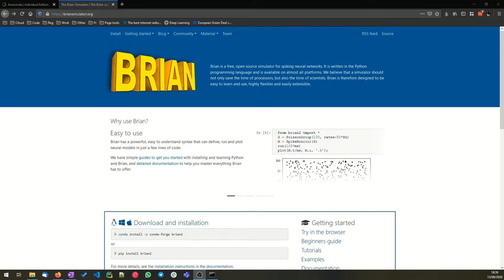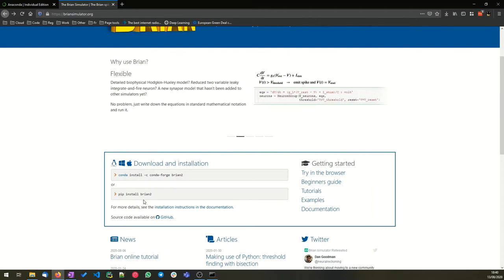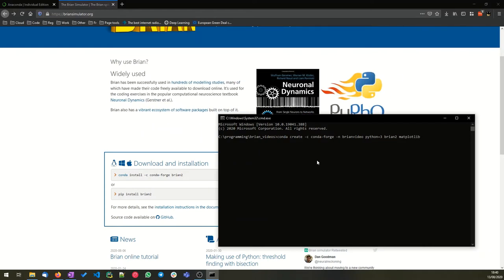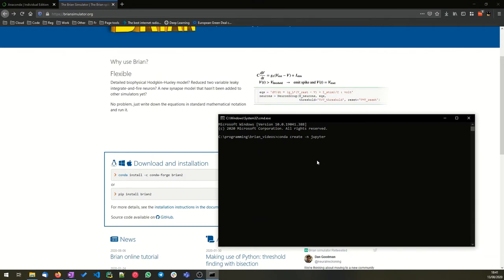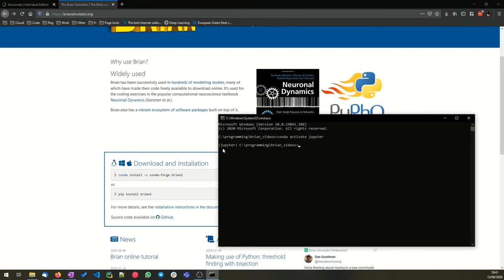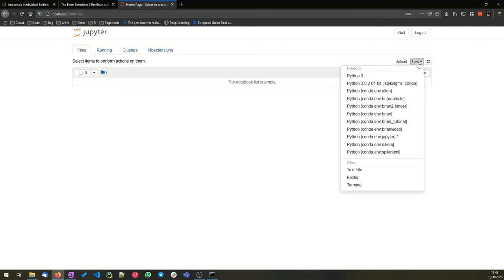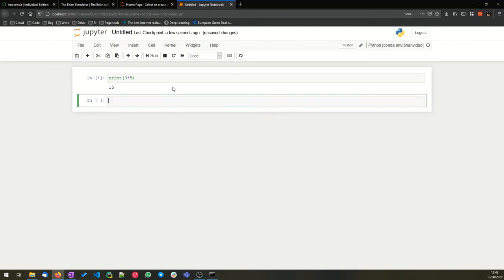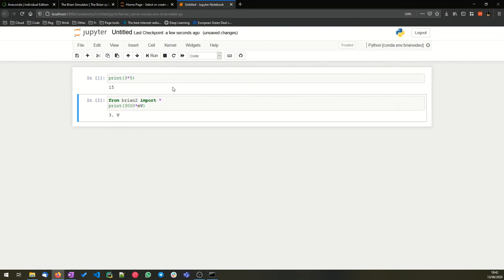How to install and run Brian and Jupyter with Anaconda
In this short video, we show you how to download, install and run Python, Brian and the Jupyter notebook using the Anaconda Python distribution. In a future video, we will show you how to run Brian in the cloud without installing Brian locally.